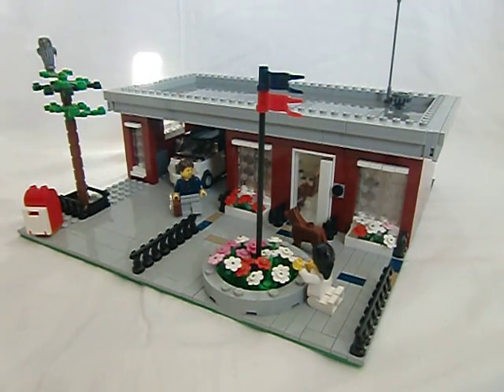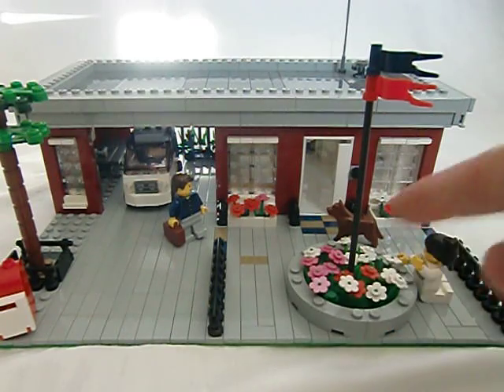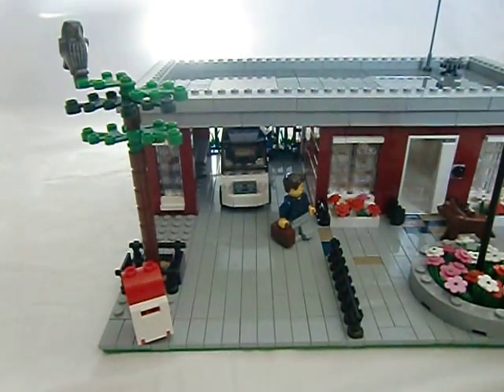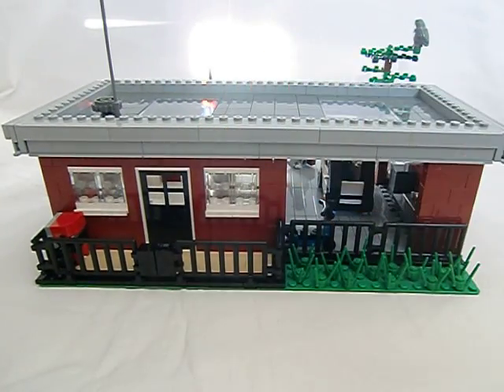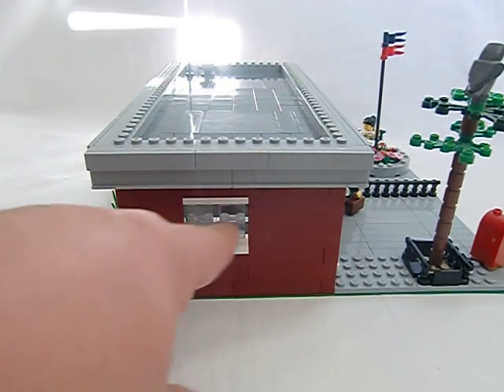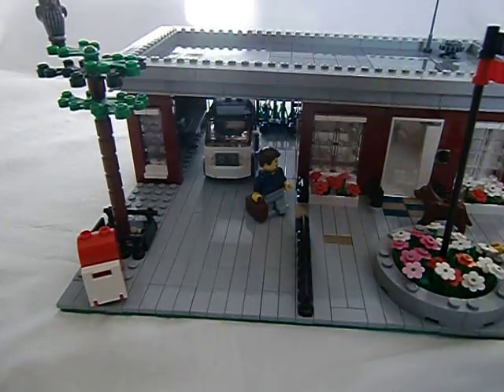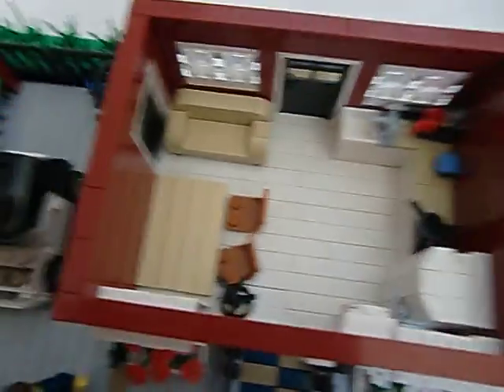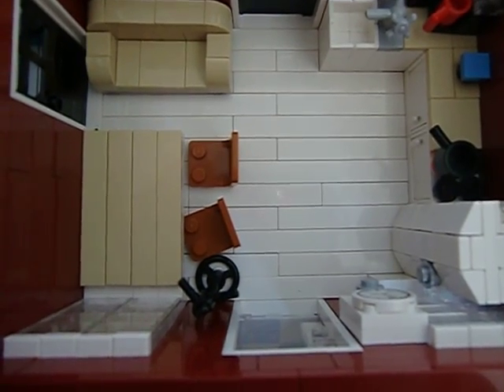Lego -Modern Villa- review; Danish Town House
Design;
When i where designing this i wanned an pretty clean look, but still detailed.

So i thought of many diffrent designs, first of i thought of Dk-green windows and curves, then i decided too make it like this, flat.
So this is actully my first flat-roof living house ever, and i think i did catch an modern feeling. I where also looking for an "Energy-saving" feeling, wish resulted in for example, roof windows wish increase the use of lamps an so reduse the use of electricity, and the Smarts-car just added the perfect end.

I hope you like it as much as i do ;)

//Viktor